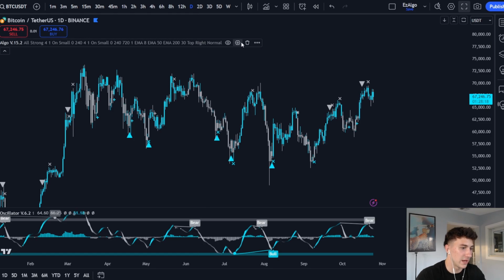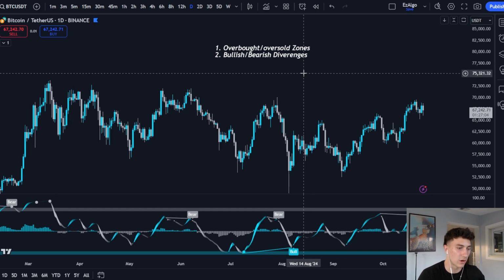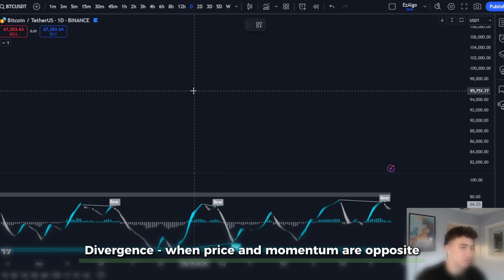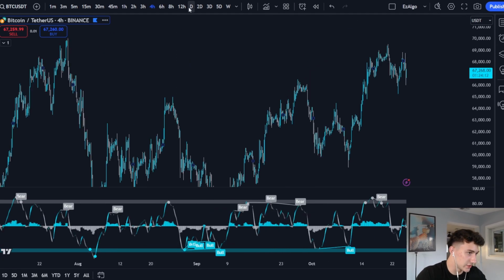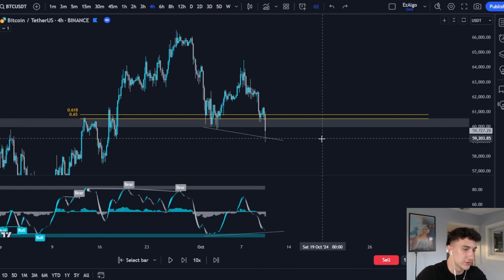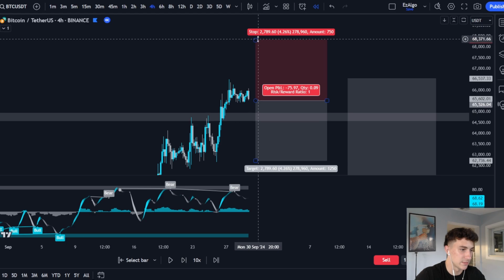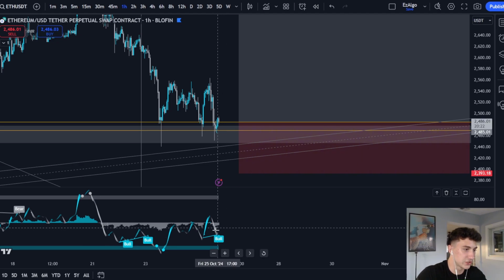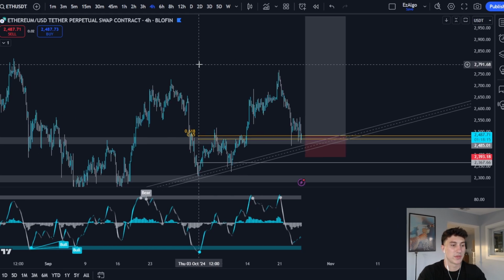I Developed The BEST Indicator On TradingView (70% Win-Rate Last Month)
I've developed the most accurate TradingView indicator. Unlike most trading indicators, this is a real-time, non-repaint momentum divergence oscillator. Watch this video to see how I use this in confluence with my trading strategy and best practices.